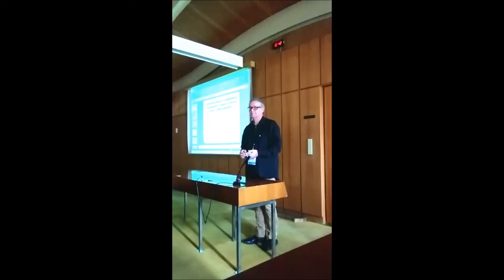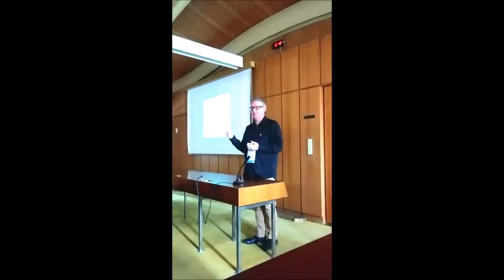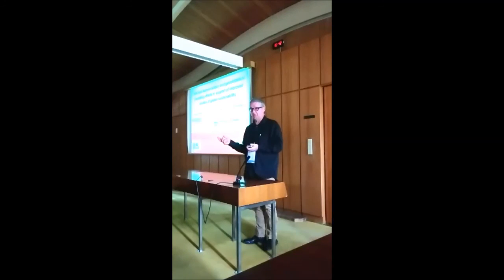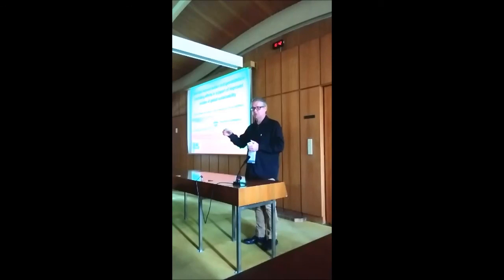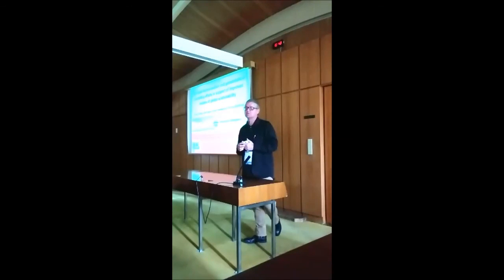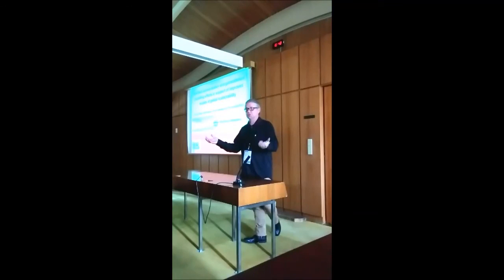Wim Hugo / CFCC15 Parallel Session 1105b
Wim Hugo: Multi-Disciplinary Framework for BioEnergy Assessment.
ICSU-WDS parallel session Quality and Availability of Data for Global Sustainability for Our Common Future Under Climate Change conference